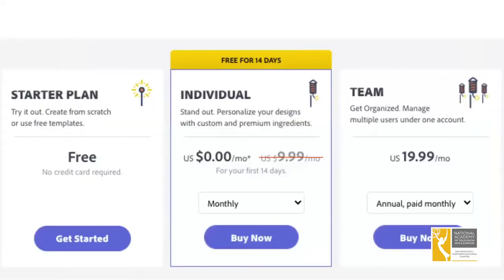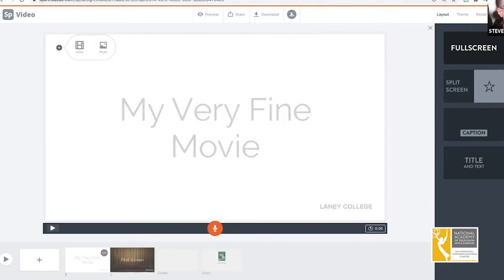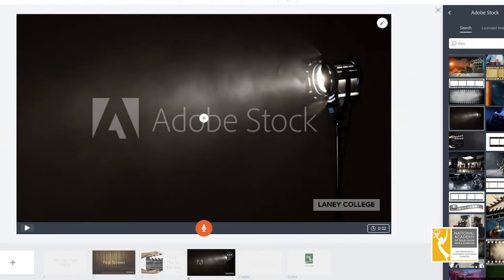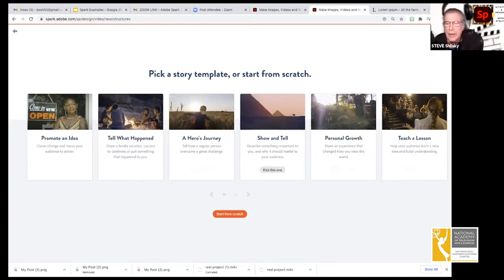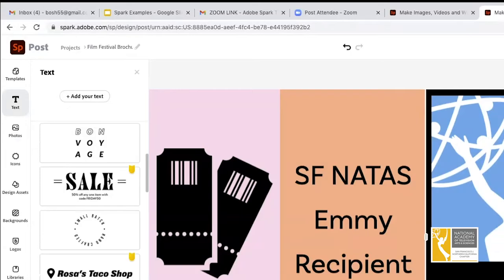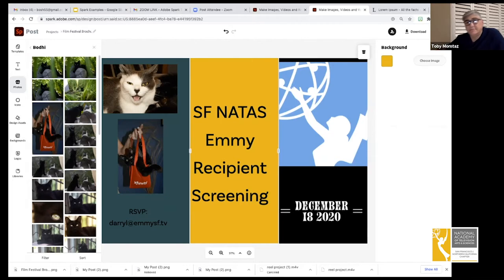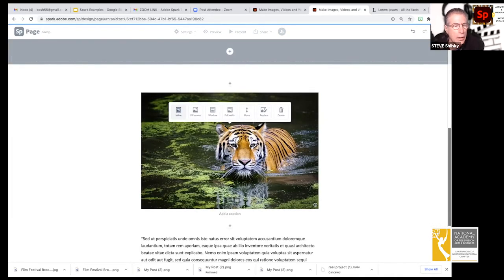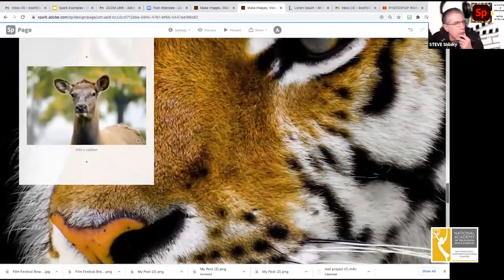Adobe Spark Tutorial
Zoomcast Recorded on December 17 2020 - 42 Minutes

SF Norcal NATAS Programs & Activities Chair Steve Shlisky presents an overview of Adobe Spark. This versatile app allows a quick and easy way to  create Photoshop like fullscreen graphics and simple videos. Steve takes you through the free version of the software focussing on creating web pages, social media posts and quick videos. Steve shows you how to create each project in 10 minutes.